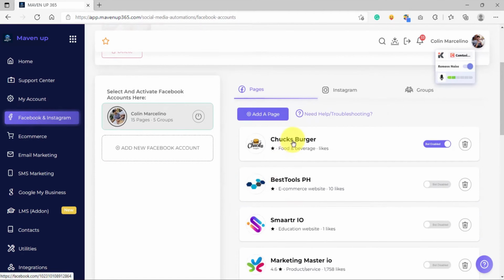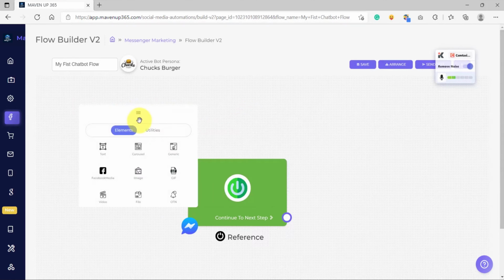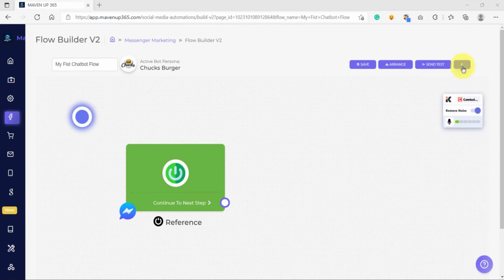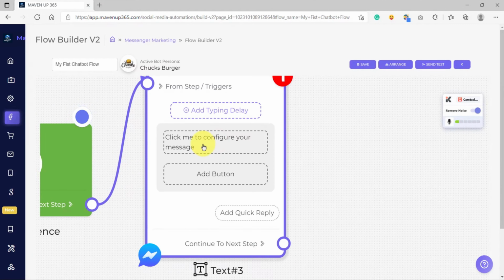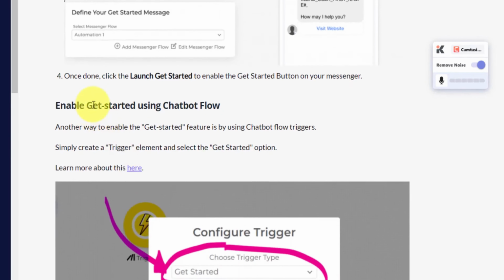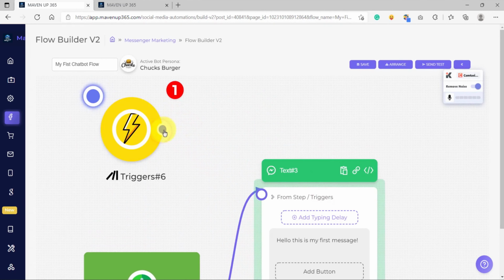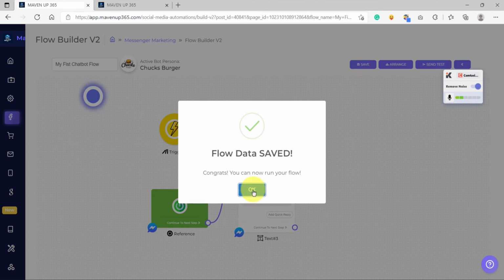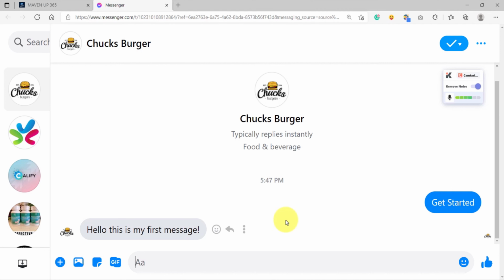Creating our first chatbot flow with maven up 365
Learn how to create your very first chatbot using MAVEN UP 365! In this step-by-step tutorial, we'll guide you through setting up your Facebook page to build a powerful chatbot that enhances customer engagement. First, ensure that your Facebook page is enabled by navigating to the Facebook and Instagram section on our platform. Discover how the Bot Persona feature allows you to introduce a virtual persona into your messaging flow, providing a personalized experience on the Messenger app for both iOS and Android devices.

We'll show you how to enable the Get Started feature, which is essential for initiating conversations with your subscribers. Learn how to create triggers within your chatbot flow by right-clicking anywhere on the screen and selecting "Triggers". After connecting your triggers to your text elements and configuring them, you'll be able to send tests and see your chatbot in action. Once everything is set up, whenever a subscriber first sends a message to your page, they'll be greeted with a customized "Start" button, leading to seamless interaction.

By the end of this video, you'll have a fully functional chatbot integrated with your Facebook page, ready to elevate your digital presence and engage with your audience like never before. MAVEN UP 365 provides all the tools you need to innovate your digital marketing strategies and drive growth.

Create Chatbot with MAVEN UP 365
Facebook Chatbot Tutorial
Bot Persona Feature
Enable Facebook Page
Get Started Button Setup
Chatbot Triggers Configuration
Social Media Integration
Enhance Customer Engagement
Digital Marketing Tools
Innovative Marketing Strategies
Facebook and Instagram Integration
Improve Audience Interaction
Messenger Chatbot Setup